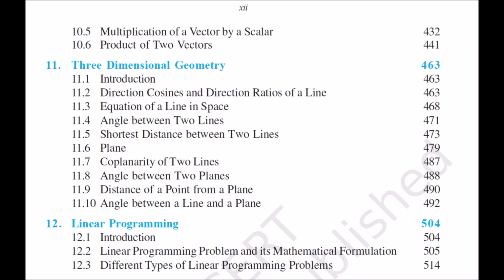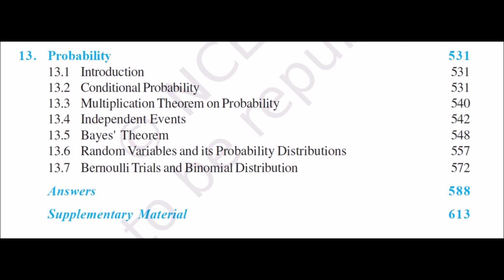12TH CBSE MATHS SYLLABUS 19 02 23